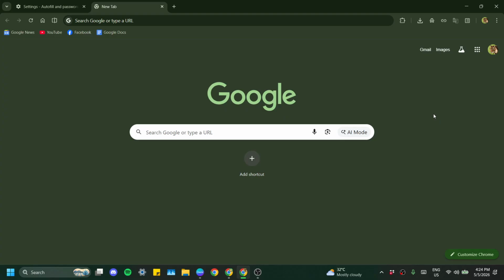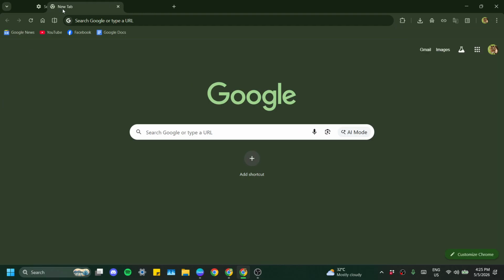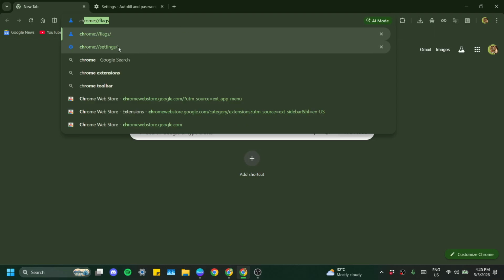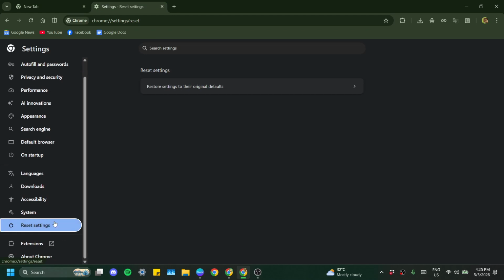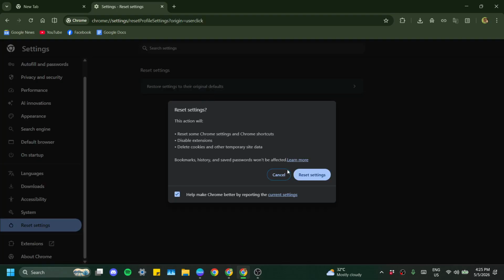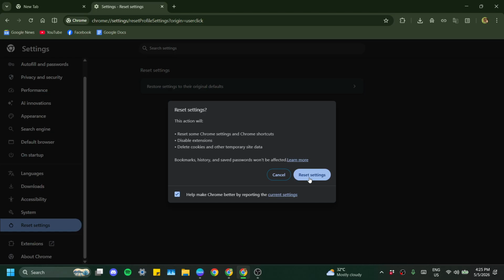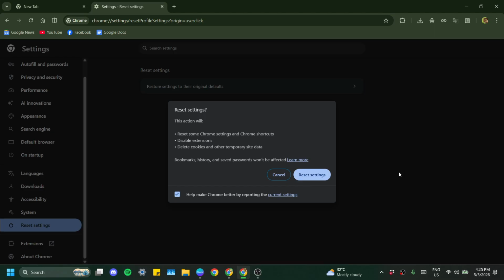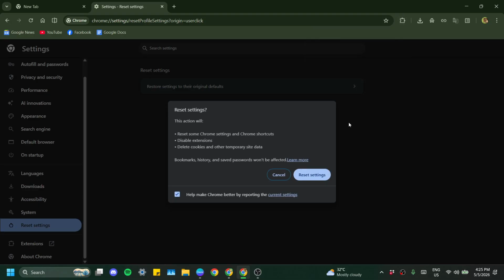How to Restore Google Chrome Web Browser Tutorial (Updated 2026 Step-by-Step Beginner Guide)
Need to restore Google Chrome after settings changed, tabs disappeared, or the browser stopped working properly? In this updated 2026 beginner tutorial, you’ll learn different ways to restore the Google Chrome web browser quickly and easily.

In this video, you’ll learn:
• How to restore Chrome settings to default
• How to reopen closed tabs and recover your browsing session
• How to fix common Google Chrome issues and reset the browser